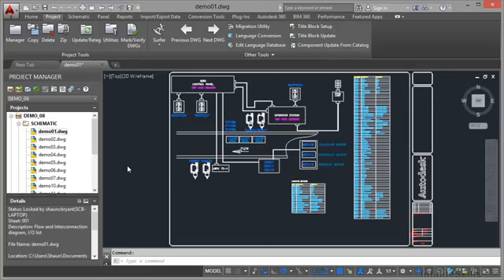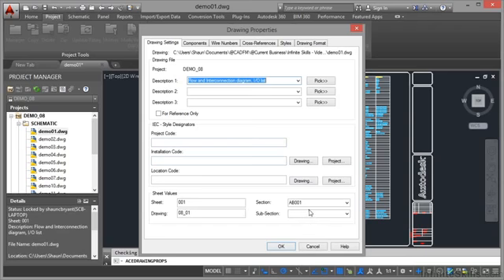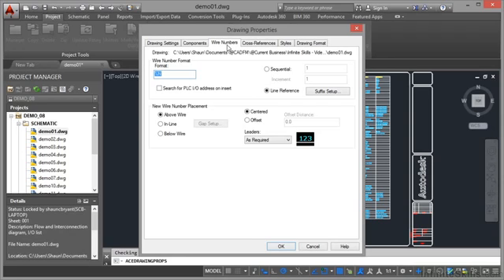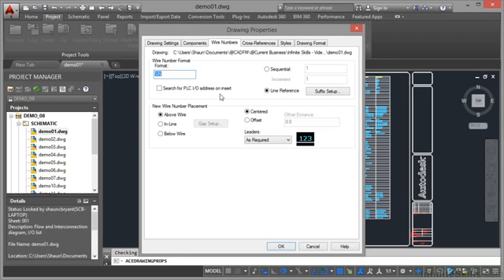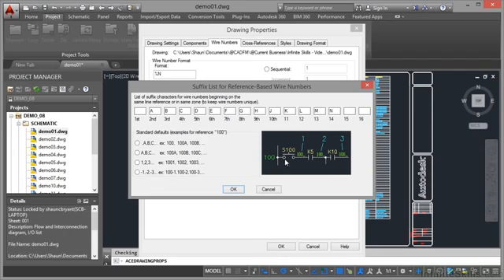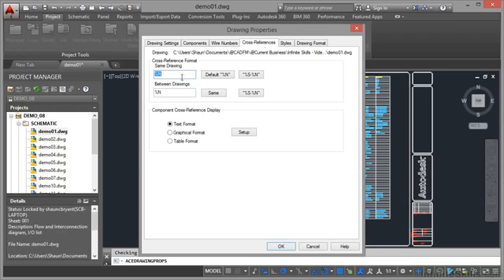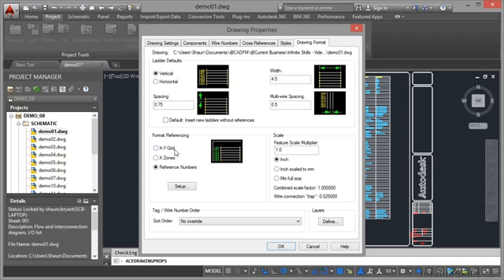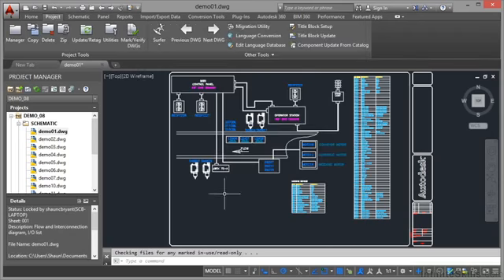08 05 Making Further Changes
Making Further Changes